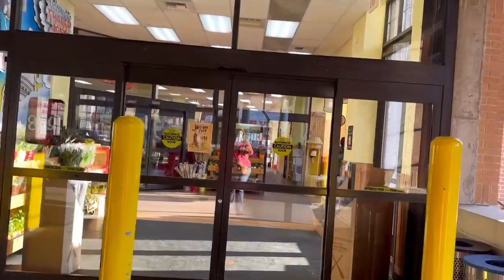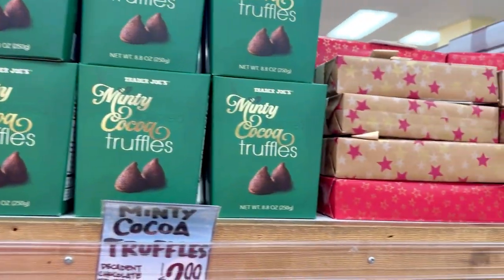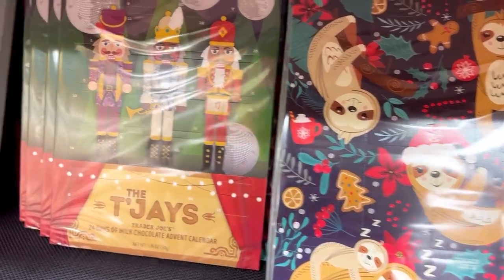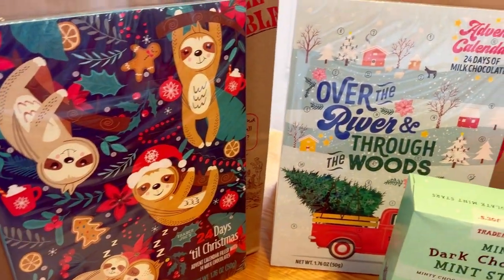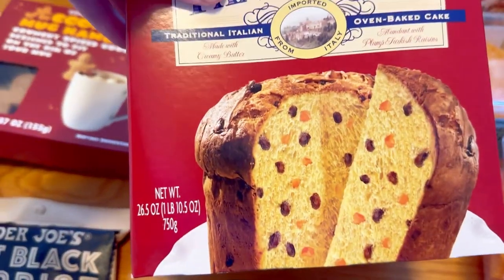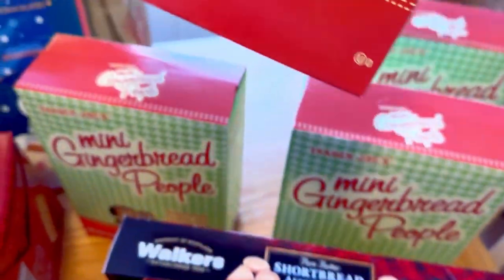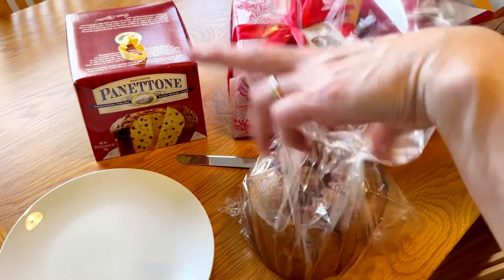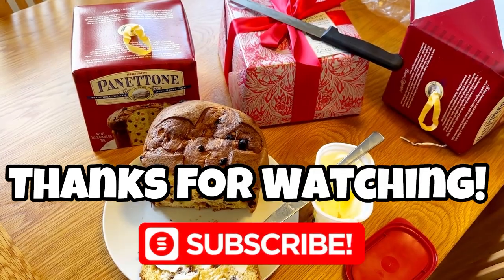Trader Joe’s Holiday Grocery Haul and Food Pantry Donation!!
Hey friends, come along with us as we shop  Trader Joe’s holiday items! And thank you to all of our viewers for helping us get our first YouTube paycheck! We are taking half of it with us to Trader Joe’s to get advent calendars to donate to our local food pantry!